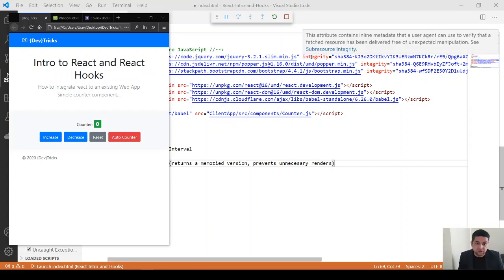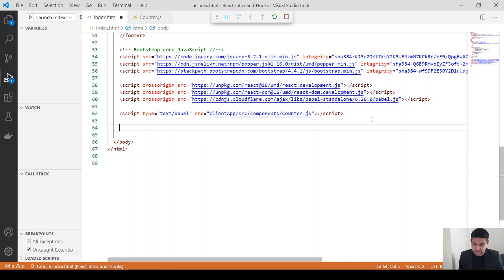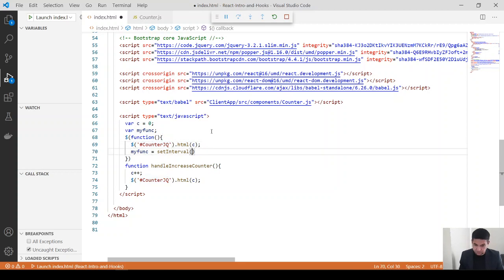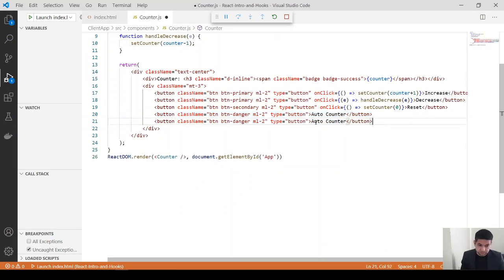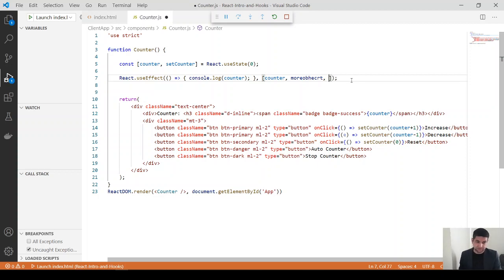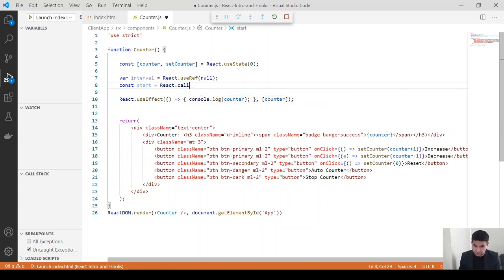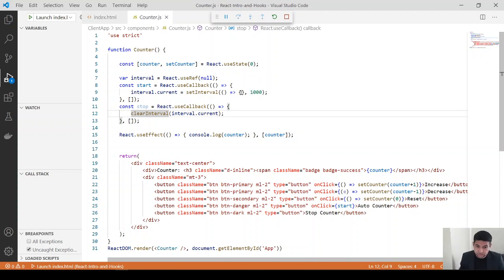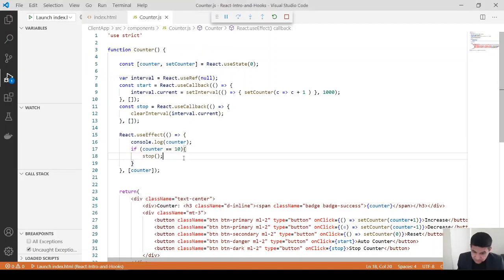Integrating React with an existing web app without node.js (part 2 of 3)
This video is a quick introduction to React and React Hooks and how you can easily integrate React to an existing web application, we'll be using Html5, Boostrap,  JQuery, React and React hooks, and Visual Studio Code 2019 as our IDE.

According to w3techs, Jquery is used by 97.5% of all websites using JavaScript, and it will still be around for some time, so there is a big change that our next project we will have to use both JQuery and React.

Also, There is no need to install node.js to start using React, in this video will be demonstrating how we can start writing React components without node.